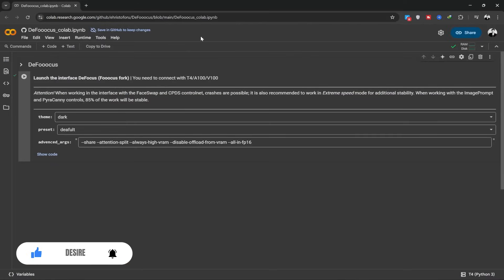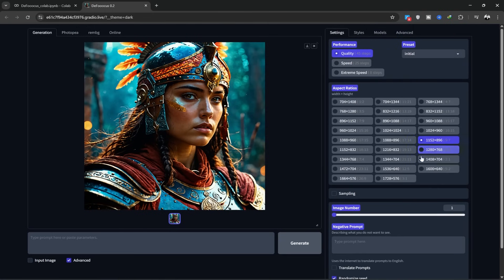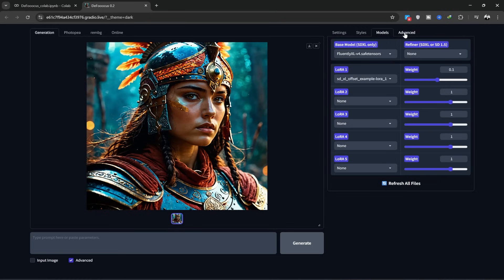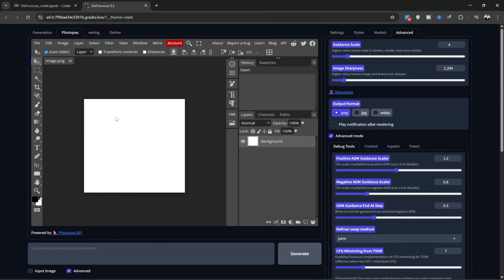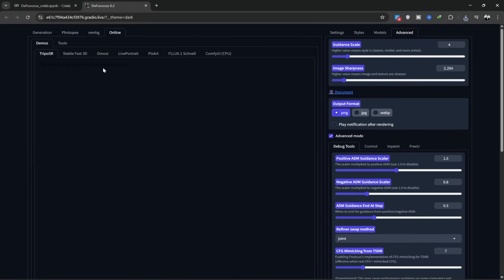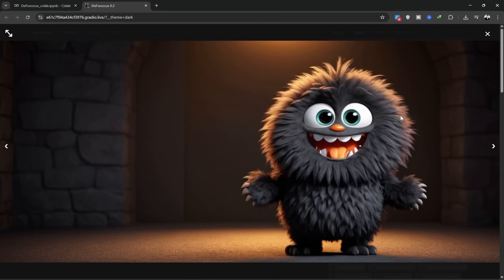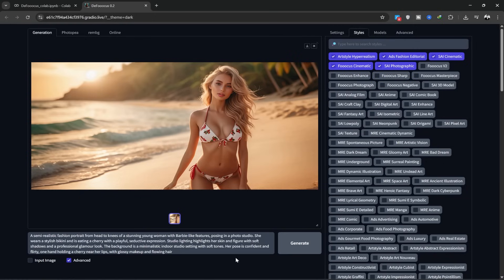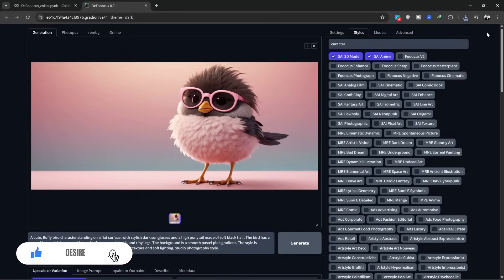Create Stunning AI Images with DeFooocus | Unlimited, Free & Uncensored Tool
Create Unlimited, Free & Uncensored AI Images with DeFooocus | Easy Text-to-Image Tutorial
Free & Unlimited AI Art: Get unlimited free images
Multiple AI Models: Supports multiple Stable Diffusion models (SDXL, SD1.5, etc.) for varied styles and high-res output
Open-Source & Easy: Built on open-source Fooocus
 with a simple browser interface – no installation required
No Censorship: Create any image you want – DeFooocus imposes no strict content filters, so you have total creative freedom.
Extra AI Tools: Includes an Image Extender and Upscaler to enhance or enlarge your images with one click.
In this video, you will learn how to:
🚀 Access DeFooocus  and get   free image generations per day—plus how to unlock extra credits for unlimited use([Tom's Guide]
🎨 Craft diverse styles (Realistic, Anime, 3D Cartoon, Cinematic) using advanced presets and model settings
🔥 Generate uncensored content (e.g., beach scenes, mature themes) that most AI platforms block.
🛠️ Use bonus tools** like background removal, upscaler, and the built-in Photopea editor for final touches.

Why DeFooocus?
Free & Unlimited: Completely free right now, with no hidden paywalls—it may introduce subscriptions later, but you get unlimited today.
Online & Lightweight: Perfect for laptops or older PCs—no downloads needed.
Open-Source: Built on the stable diffusion codebase for transparency and community improvements.

Enjoying these AI tutorials?

Timestamps:
0:00 Introduction & Key Features
1:08 How to Start & Load DeFooocus
01:46 Advanced Settings & Presets
05:03 Background Removal & Photopea Editor
06:41 Generating 3D Cartoon & Cinematic Images
06:53 Creating uncensored images with AI